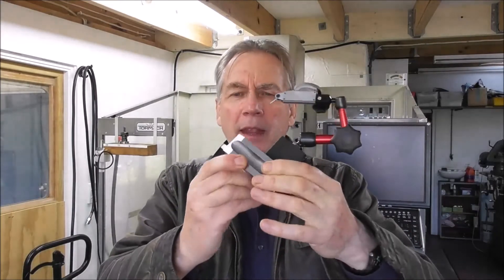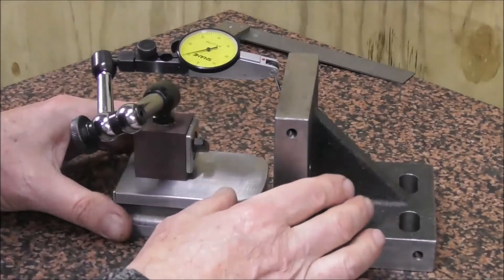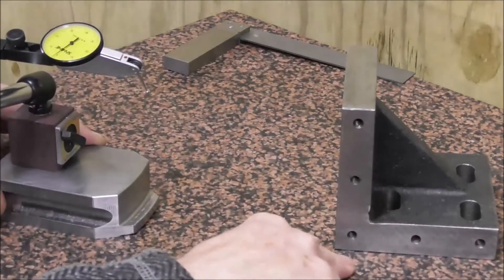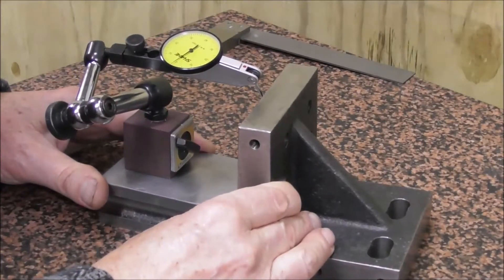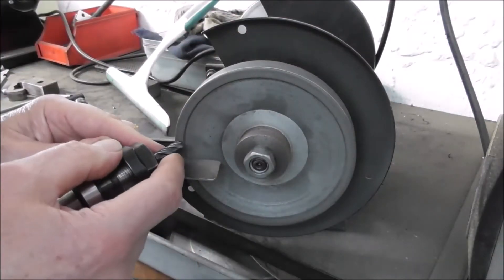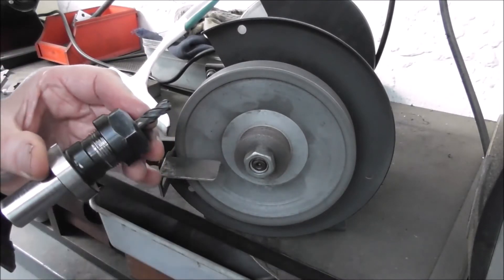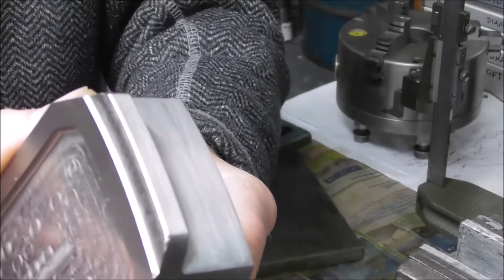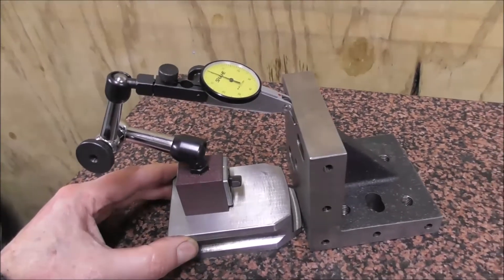Tormach/CNC Project - Squareness Comparator - Part 1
Making and using a squareness comparator, with tips and tricks along the way - part 1